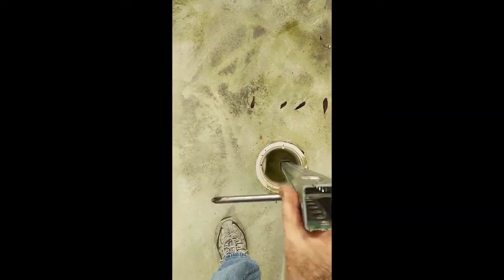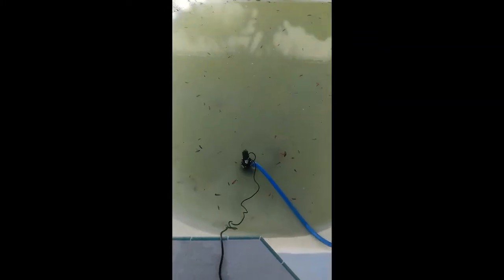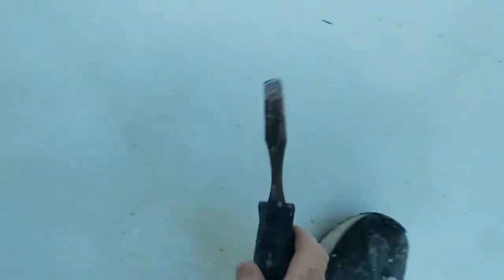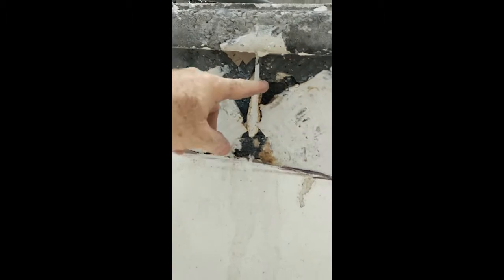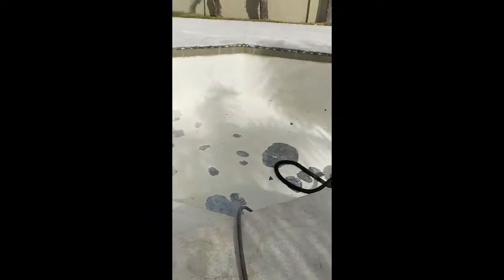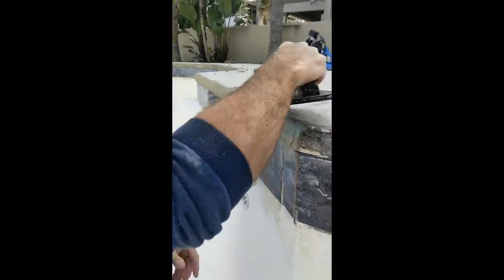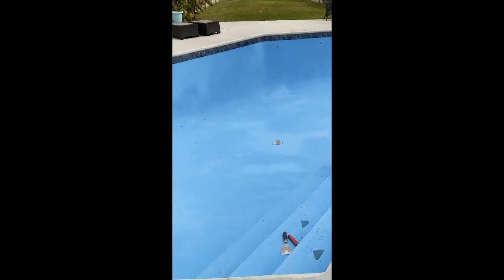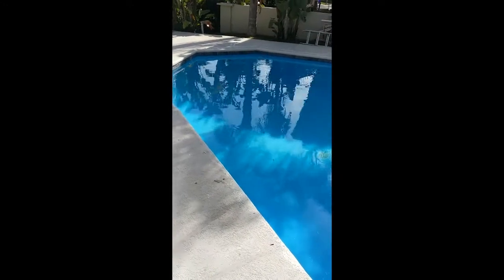Do it yourself pool renovation, NOT PAINT.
Here I drain pool,  power wash,  acid wash,  clean with TSP, remove tile,  repair bed behind tile,  repair bullnose, retile, use sider-crete roll on pool plaster, replace all return nozzles, weir door, skimmer regulator, refill pool.  If you have any questions,  I will be happy to answer them.  I am also repairing the pool deck cracks and will upload the video on that when I am done.